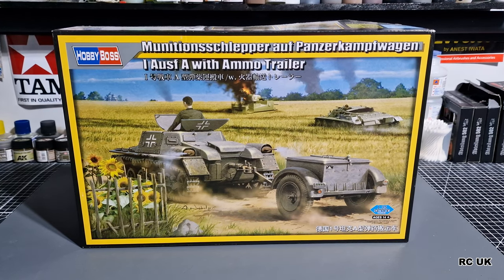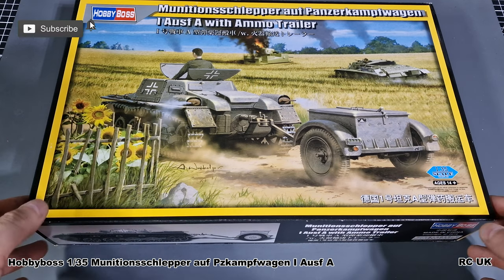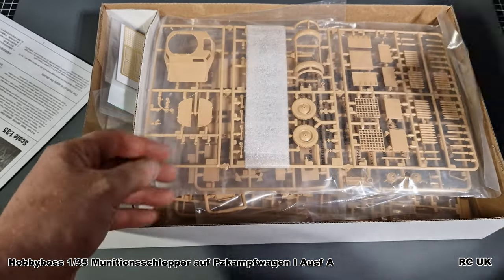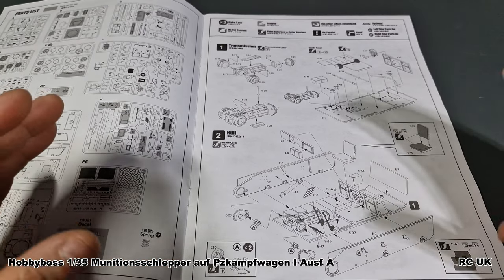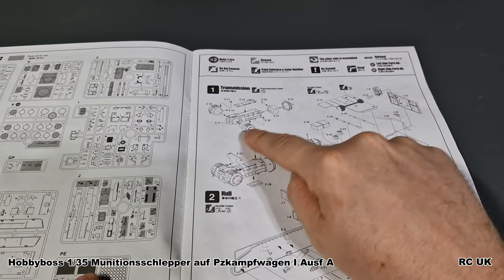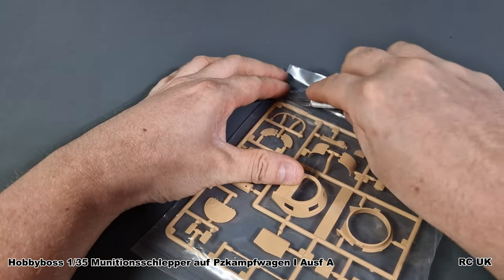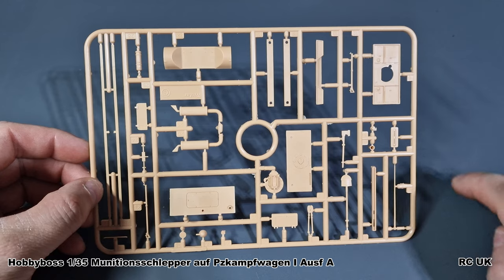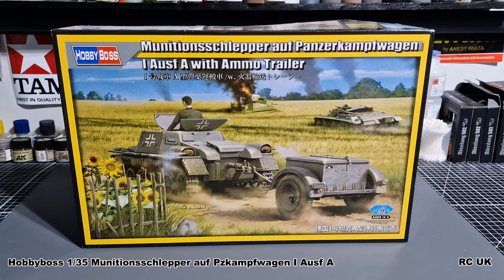Hobbyboss 1/35 Munitionsschlepper auf Pzkampfwagen I Ausf A # 80146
Facts
Brand: HobbyBoss
Title: Munitionsschlepper auf Panzerkampfwagen I ausf A with Ammo Trailer
Number: 80146
Scale: 1:35
Type: Full kit
Released: 2016 New box
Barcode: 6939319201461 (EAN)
Topic: Panzerkampfwagen I » Tanks (Vehicles)